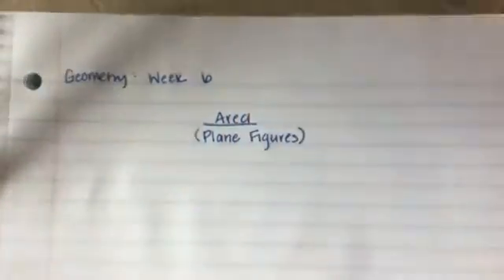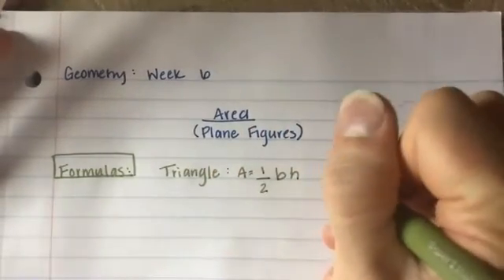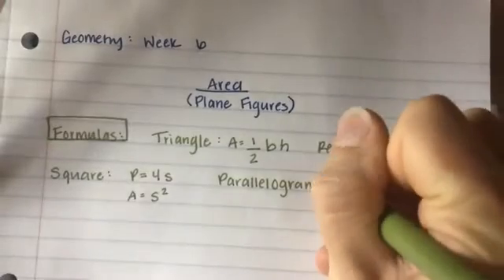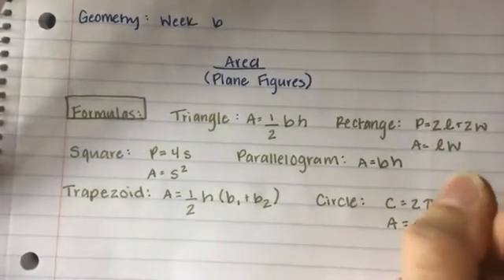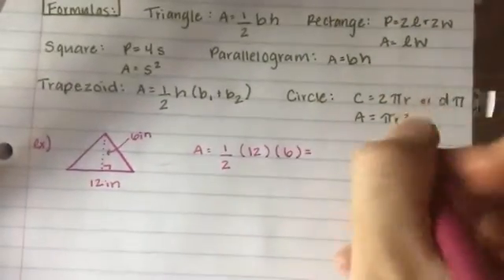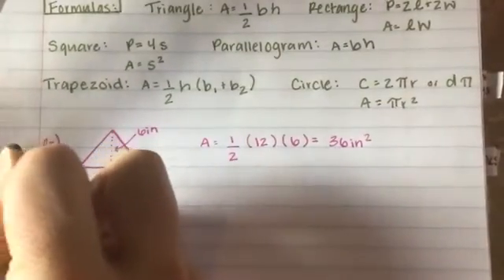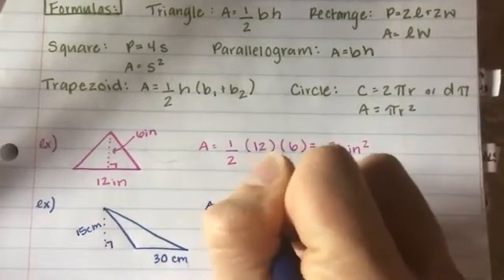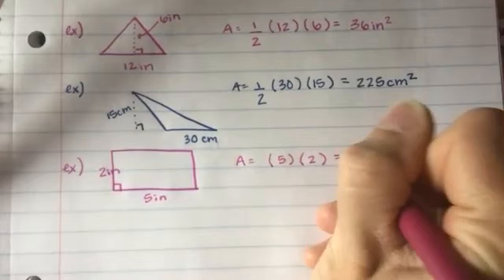Geometry Quarantine Classroom - Week 6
Area of Plane Figures